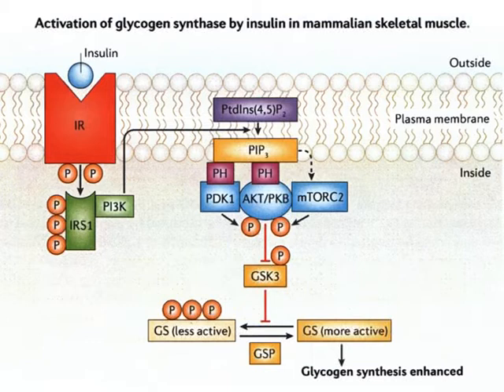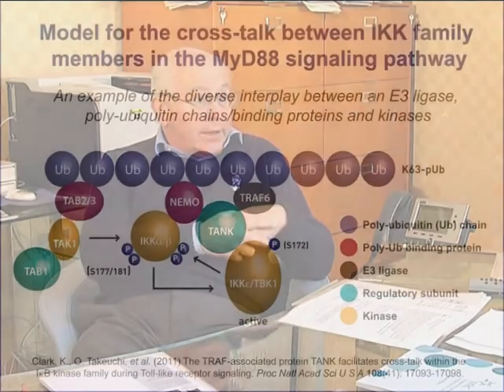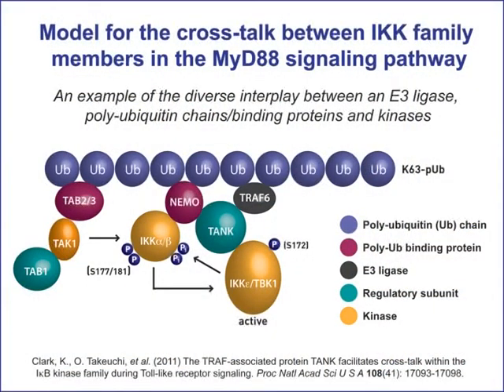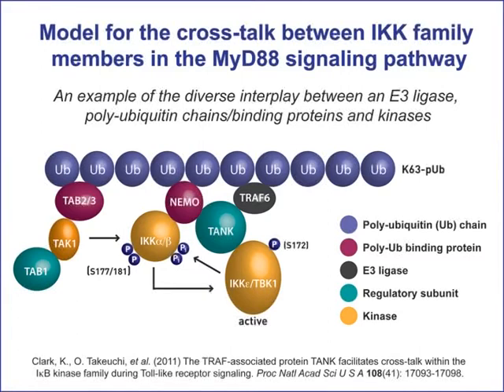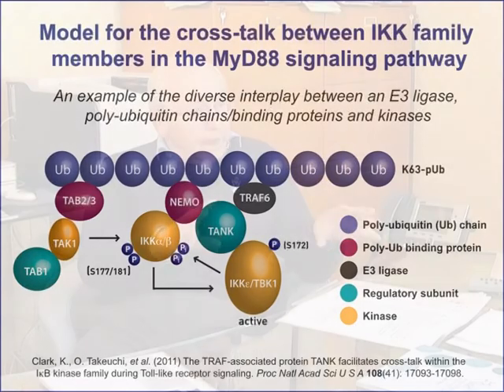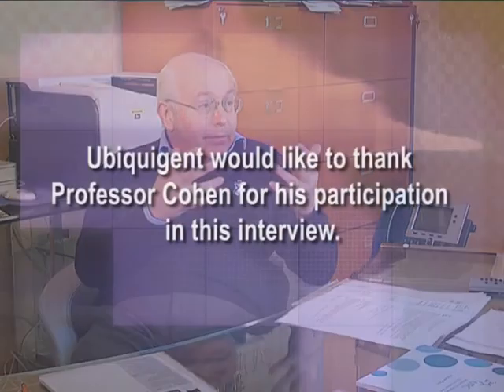Sir Philip Cohen: How I developed an interest in ubiquitylation / phosphorylation interactions